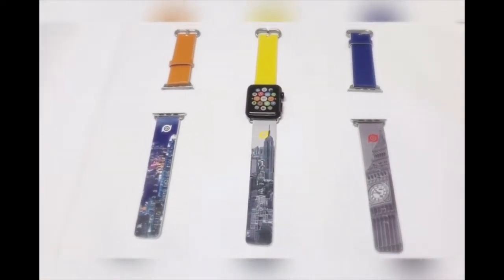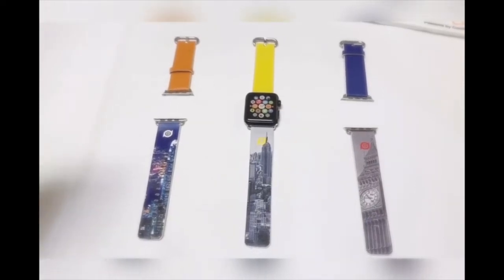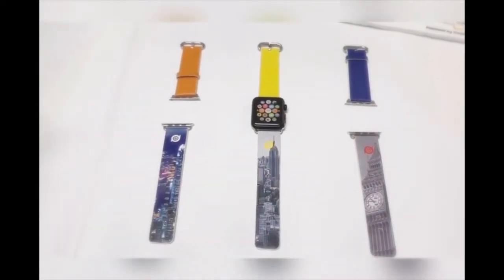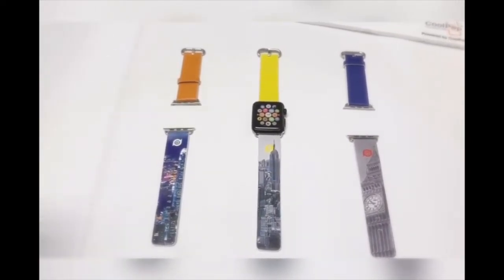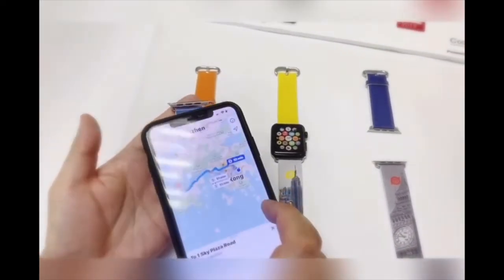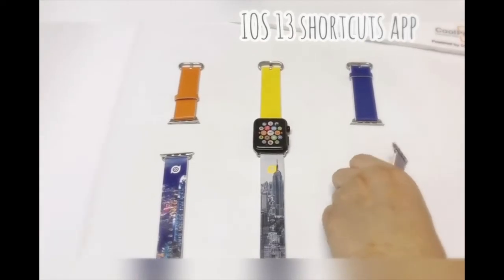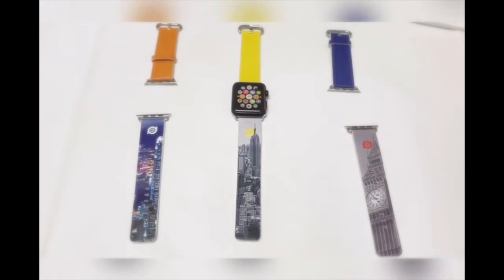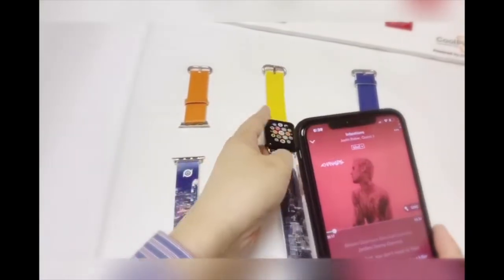NFC Watchband for Apple Watch & iOS 13 Shortcuts App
This video shows how to use the Utility Patented NFC watchband in a different function, eg.ios 13 Shortcuts App, NFC Automation.